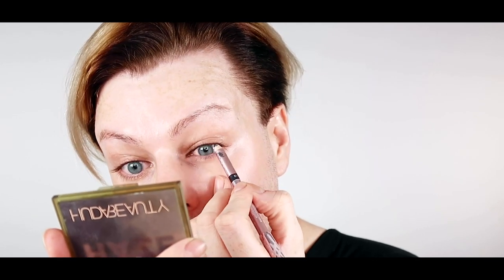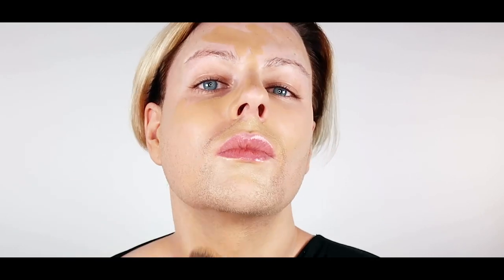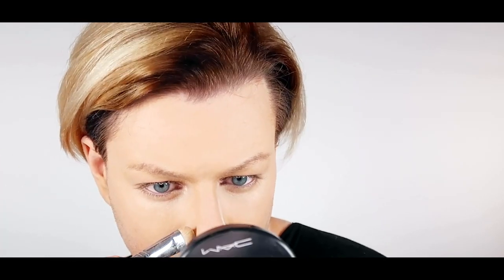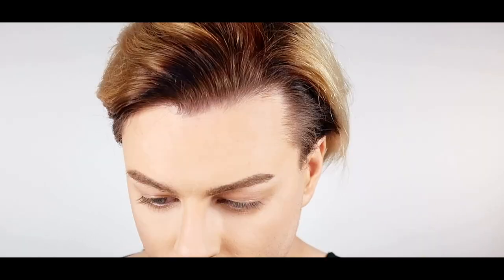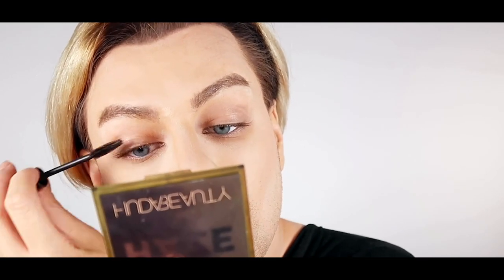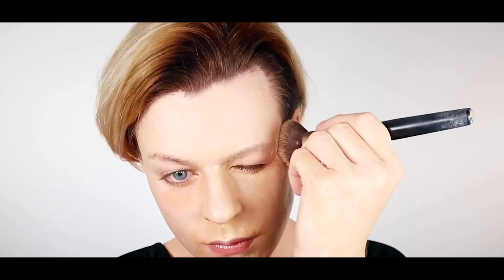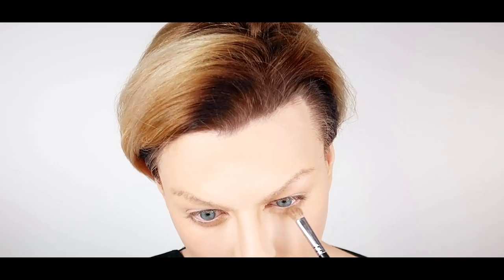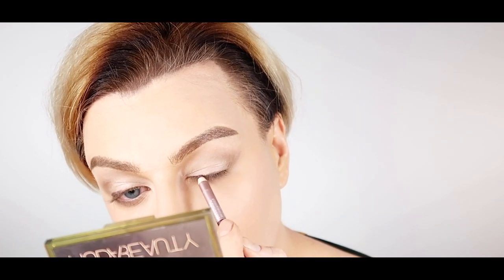Trans+ Make-Up Masterclass with Joseph Harwood | National Student Pride 2021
Get your brushes & pallets ready with make-up legend Joseph Harwood! Jojo brings you a 10-minute make-up masterclass offering up two different looks followed by a super glamourous Q&A with NSP committee Reece-James Hope.